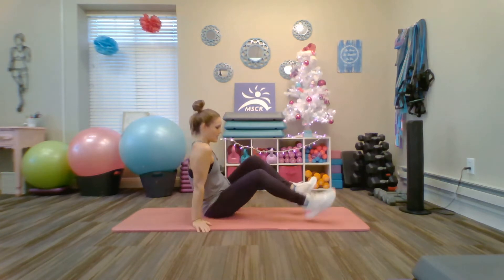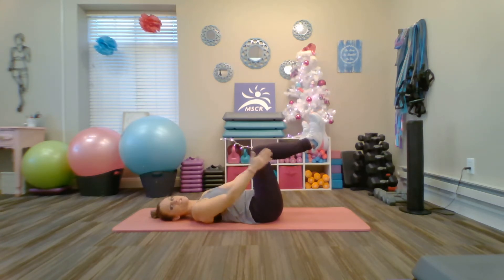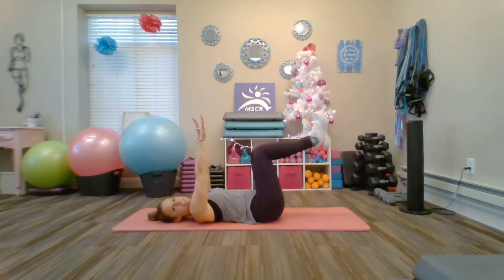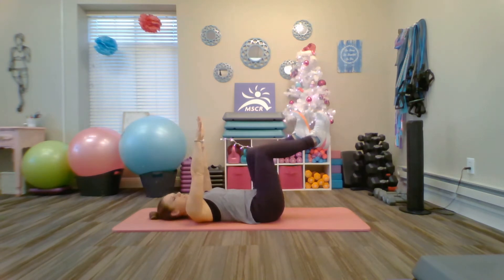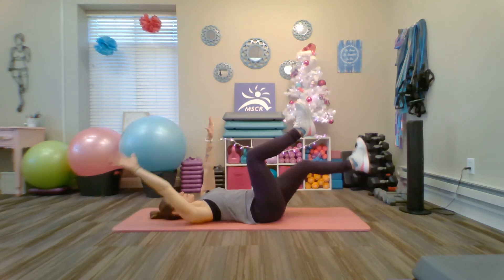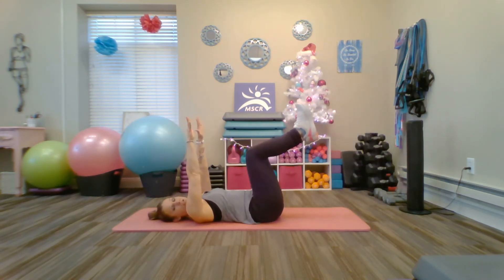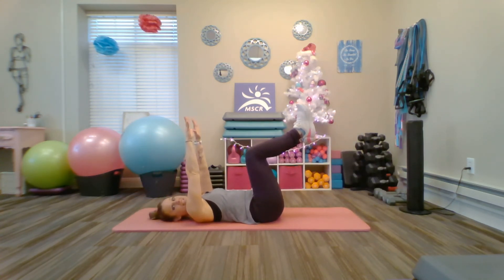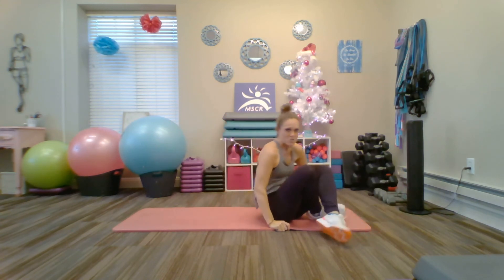DEAD BUG // Core Exercise // Mind-Body Coordination Exercise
Let's multi-task here with the dead bug. You'll get a strong core workout without any equipment --while also working on your mind-body coordination. Lay supine on your back with your legs elevated to ninety degrees. Knees should be placed directly above your hip bones. Your feet should be flexed and your heels placed in front of your knees. Bring both hands up towards the ceiling. Keeping the right hand pointed at the ceiling, extend the left arm over your head, until the back of your hand and wrist touch the ground. While doing this, extend the (opposite) right leg, bringing the right heel about an inch off of the ground. Bring both limbs back to center, pause and switch. The hand may not want to stay towards the ceiling and my want to follow the moving leg. When you center your knees back over your hip bones and return your arms to center, use this moment to pause and work on your mind-body coordination. Complete 10-12 on each side.